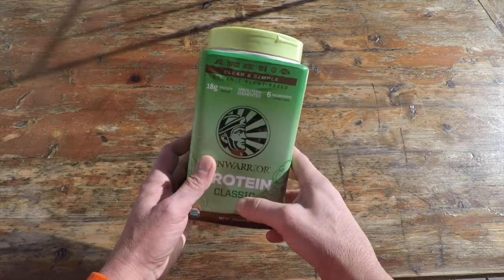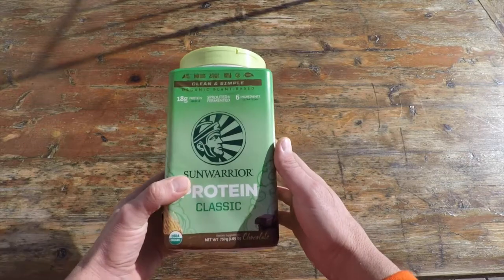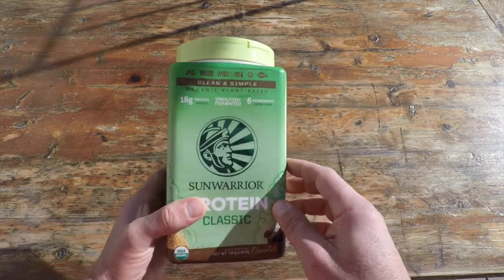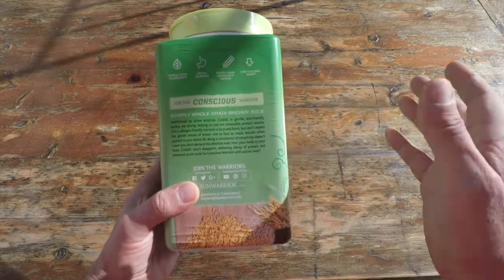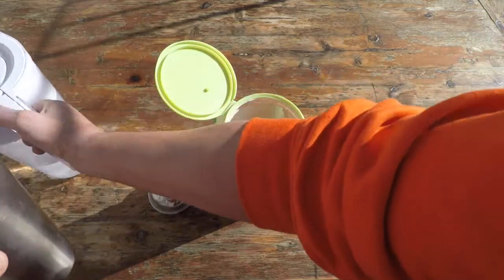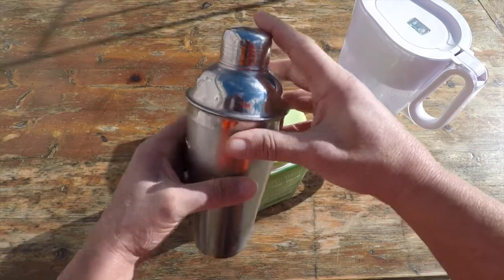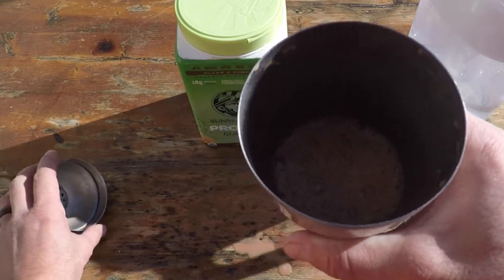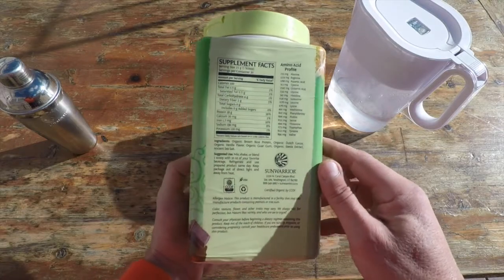SUNWARRRIOR Protein Review- Clean Eating On The Trail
Coach Helder reviews the SUNWARRIOR Protein powder and explains why it has been one of his go-to protein supplements for nearly a decade.